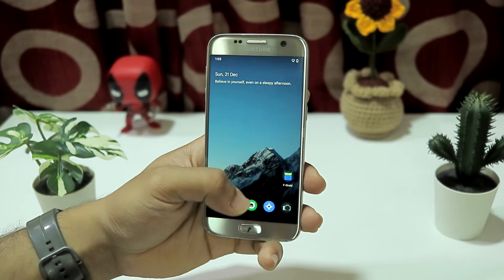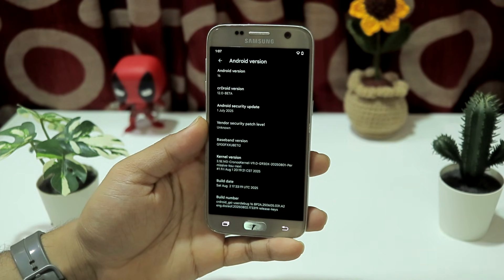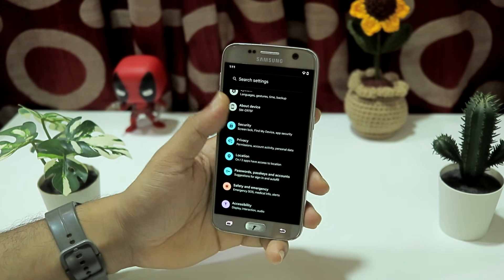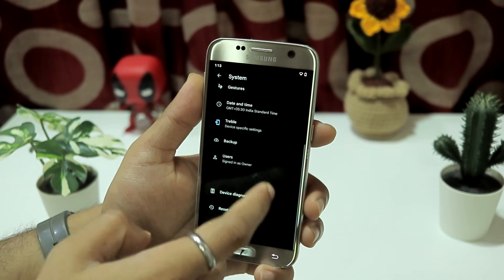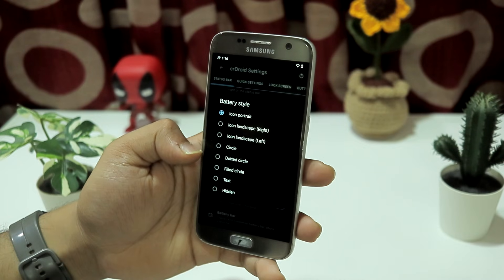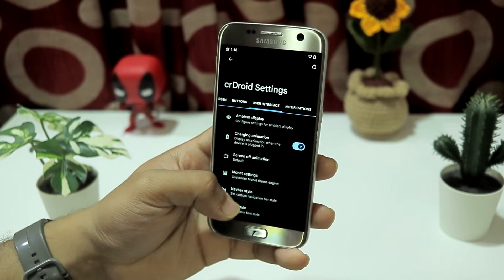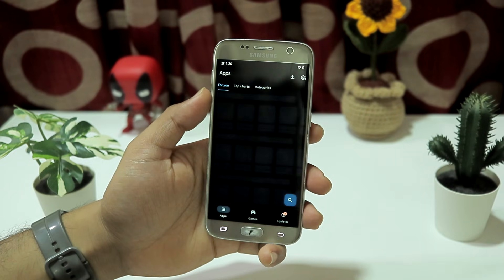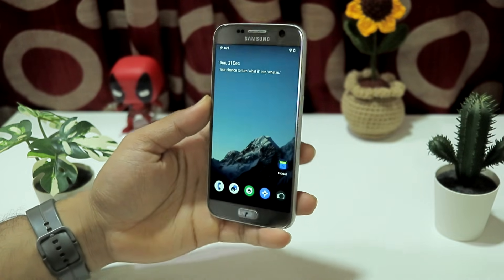crDroidAndroid | Android 16 Custom ROM | Lots of Features | Galaxy S7, S7 Edge, Note7 & Note FE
crDroidAndroid v12.x is based on LineageOS 23.0 which is ultimately based on Android 16 Baklava. It is a GSI based ROM for the Galaxy S7, S7 Edge, Note7 and Note FE. It comes with crDroid Settings which provides goodness in the form of customizations.

ROM Information :
ROM Title - crDroidAndroid v12.0
Android Version - Android 16
Release Date - 12/12/2025
Security Patch - July 1, 2025

Note - You can also follow the alternate brightness temporary fix if you don't wish to root.